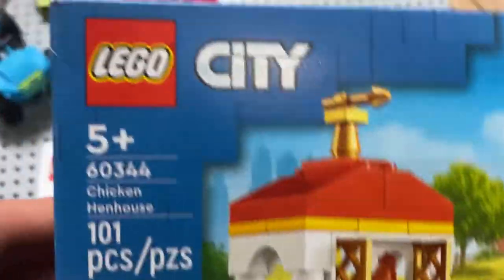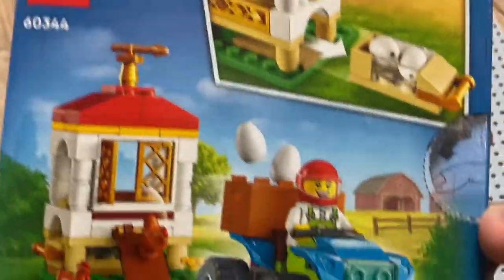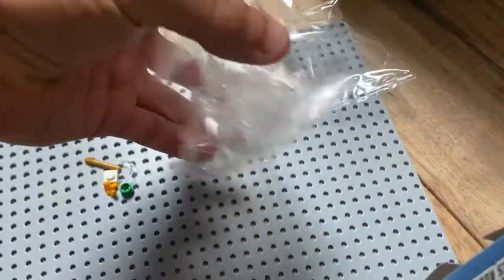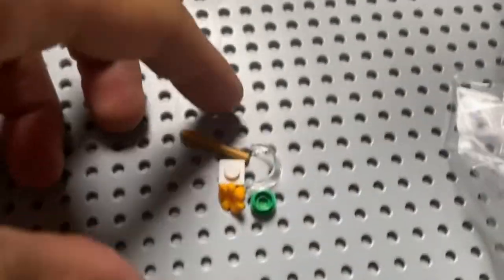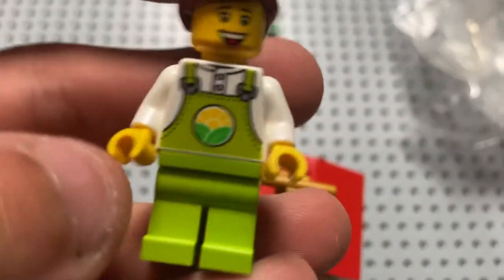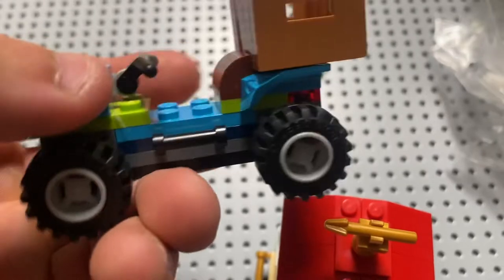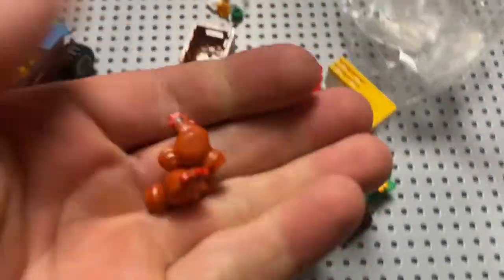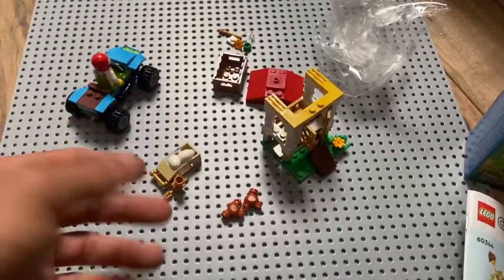Lego City 60344 Chicken henhouse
Lego city Chicken Henhouse
69344
101 Pcs/Pzs
$9.99 us
2022